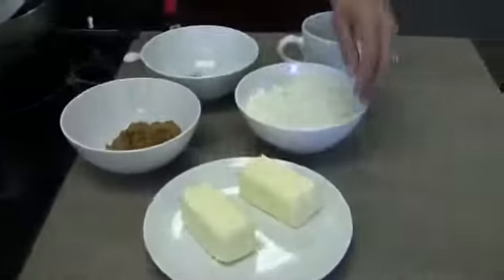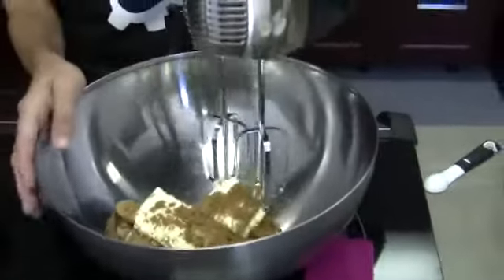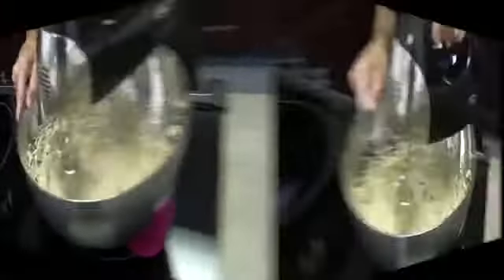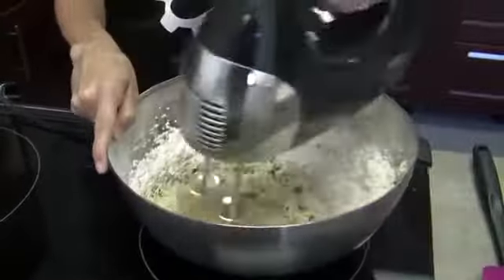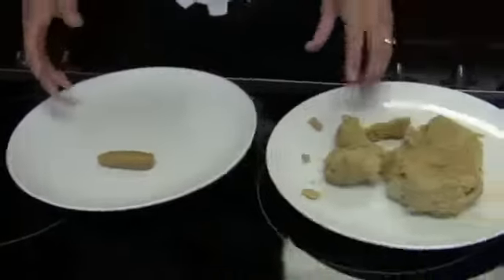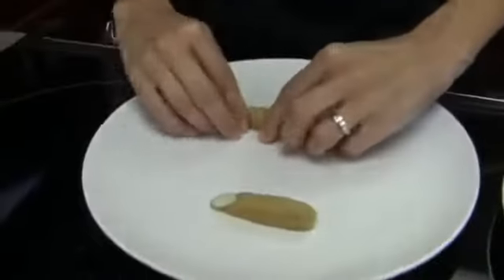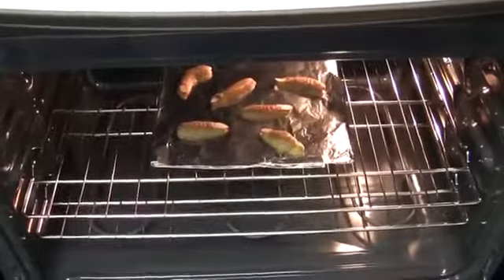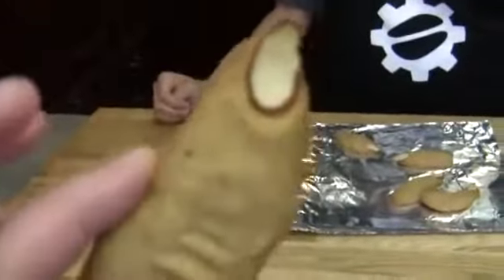Recipe: Espresso Witch Fingers (Shortbread Cookies)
It's that time of year when everything creepy is fabulous! Check out Brandi's espresso-infused shortbread cookies that are actually quite disturbing. Fun for